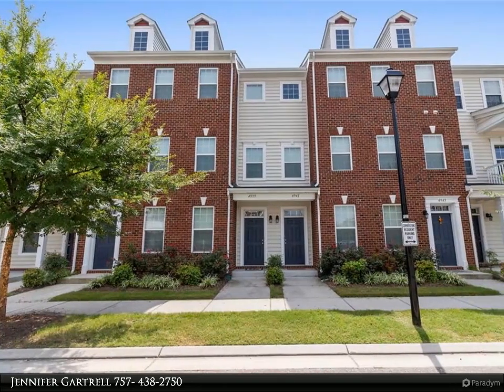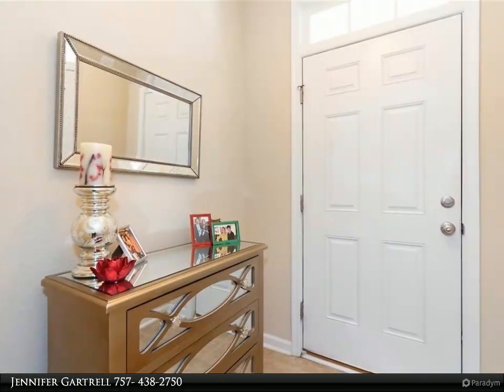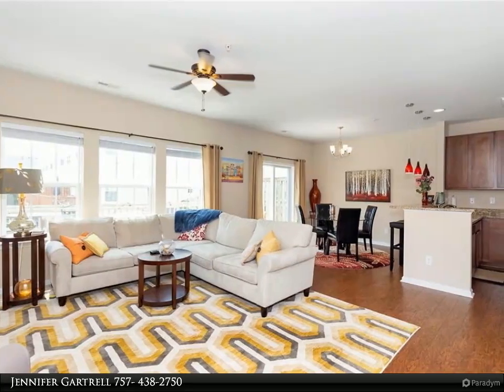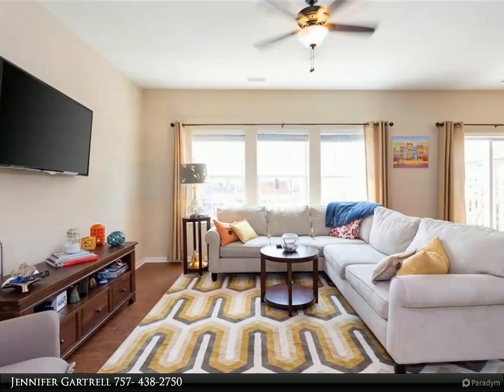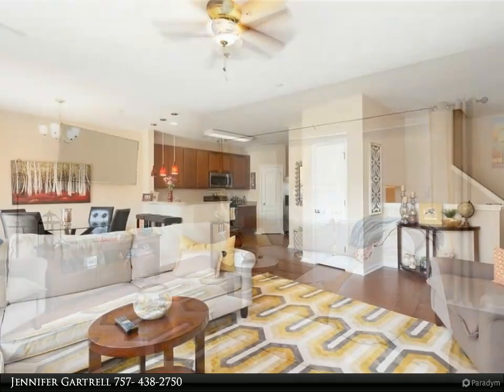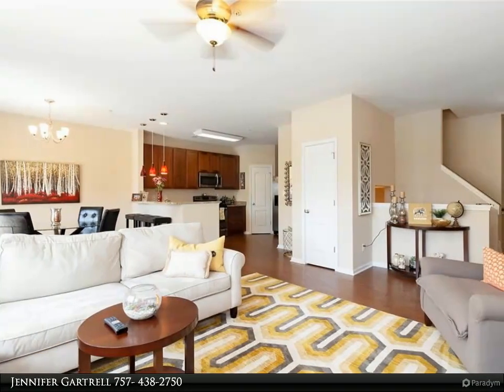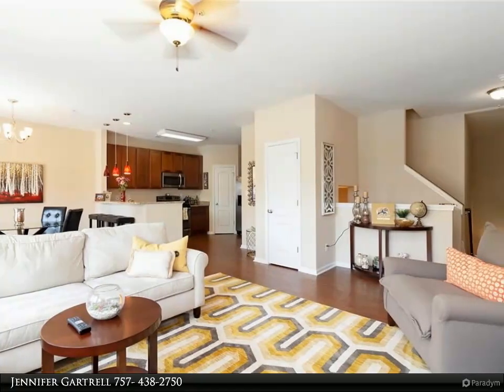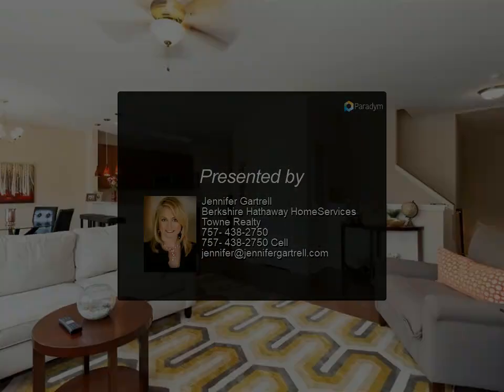Homes for Sale - 4941 Travertine AVE, Virginia Beach, VA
Stunning low rise 3 story condo located near all the fun and excitement Virginia Beach has to offer! Open and bright living, dining, and kitchen on the 2nd floor is perfect for enjoying family and entertaining friends. Oversized balcony adds outdoor space just off the living area perfect for morning coffee, relaxing, or entertaining. 3rd level offers two spacious master suites and laundry. The oversize garage includes an area that is perfect all your fun gear. This home will provide a great easy living lifestyle near the heart of Town Center with restaurants, shopping, nightlife, and easy access to the beach, interstate, and downtown. Amenities include cable, phone, internet, clubhouse, playgrounds, pool, Master Insurance Policy, dog park, trash pick up and ground maintenance. Move-in Ready!

2 full bath, 1 half bath

Jennifer Gartrell
Berkshire Hathaway HomeServices Towne Realty